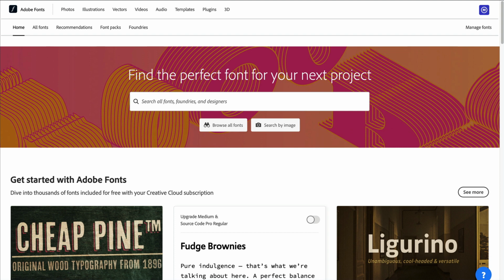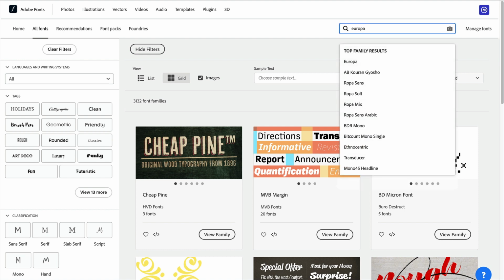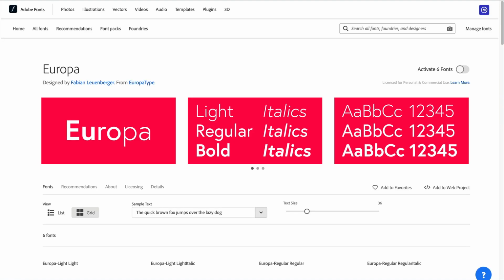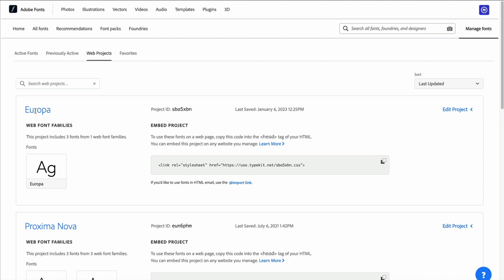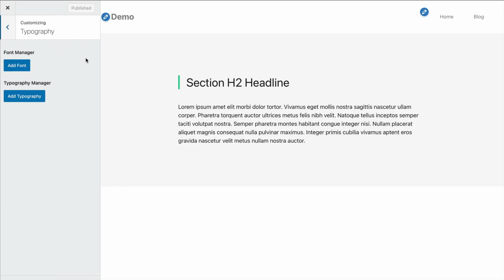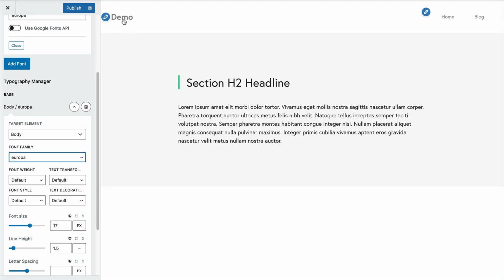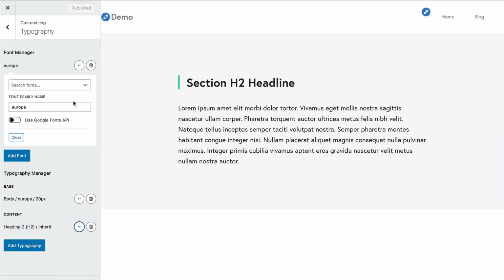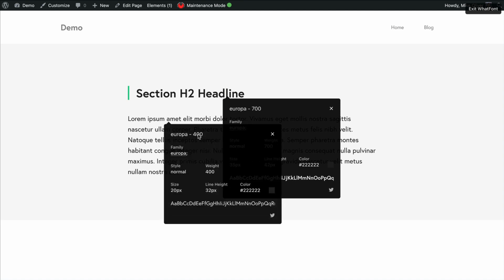How to Add Adobe Fonts (Typekit) to GeneratePress – 2023 Version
The latest and easiest way to add Adobe Fonts (Typekit) to GeneratePress. By using GeneratePress' Dynamic Typography system, the previous PHP snippet is no longer required!

⚡️⚡️ THE WEBSITE BUILDERS COLLECTIVE ⚡️⚡️
Looking for ongoing GeneratePress & GenerateBlocks training? Join over 200 GP & GB users and get started today.

✅ Complete Start to Finish GeneratePress Website Build Tutorials
✅ Packed with Addtional GeneratePress & GenerateBlocks Tutorials
✅ GenerateBlocks Landing Page and Content Templates
✅ Q&A, Community Feedback, Website Showcase & More